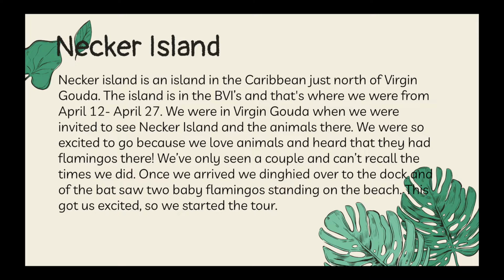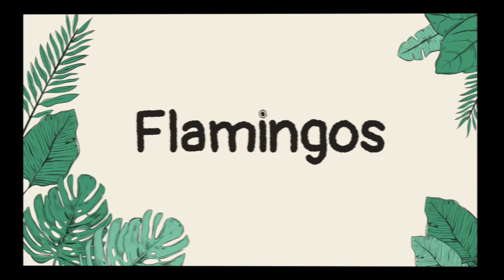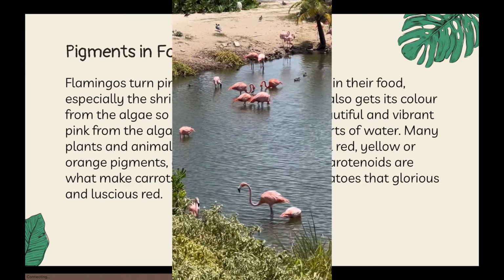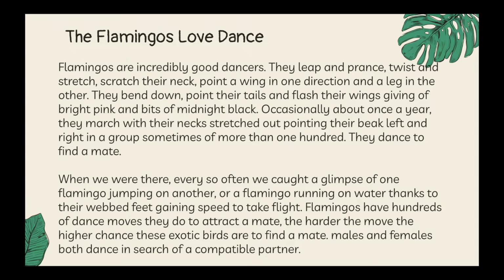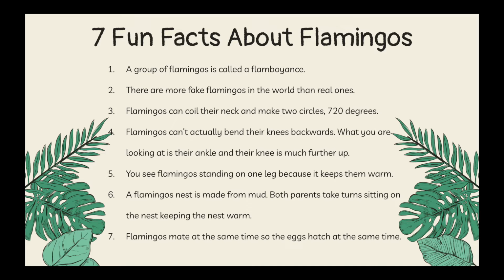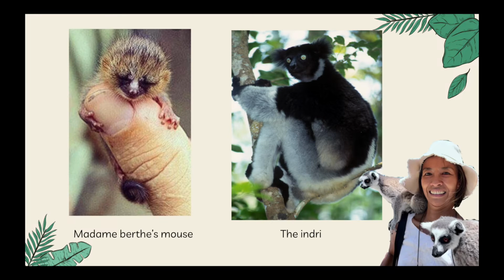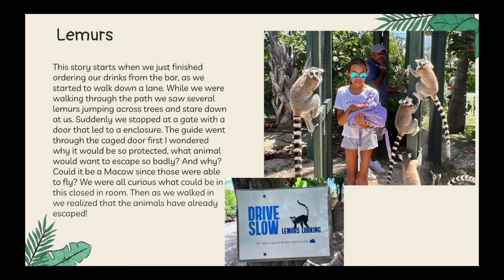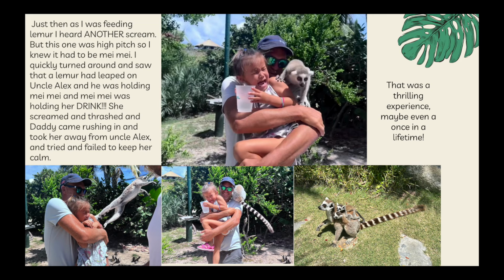Necker Island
this video is all about our wonderful experience in necker island.